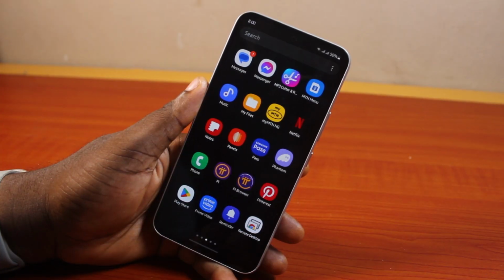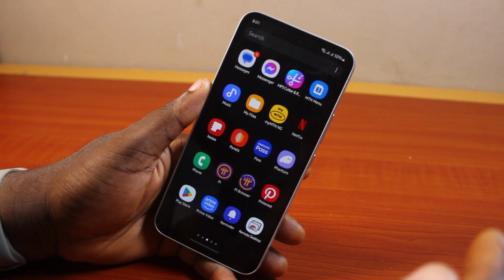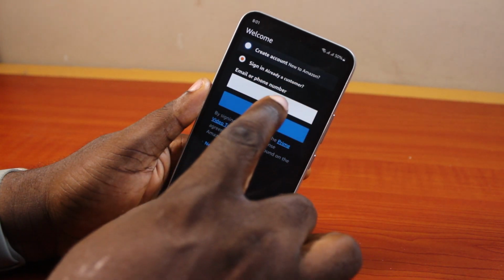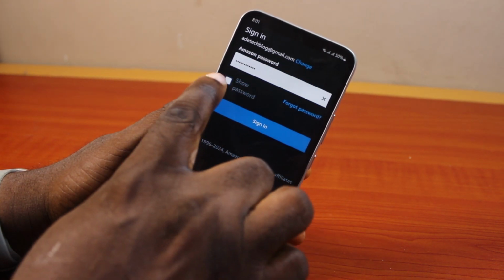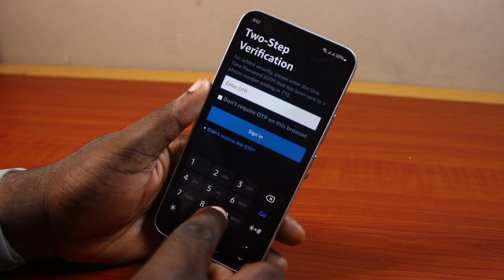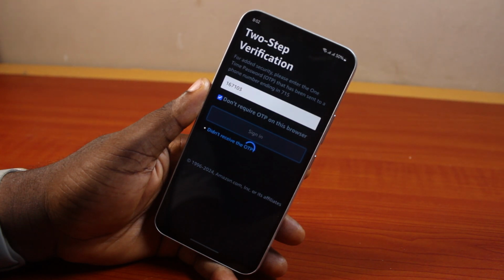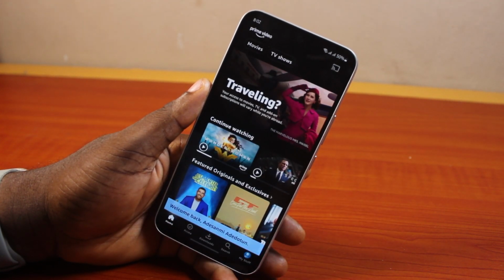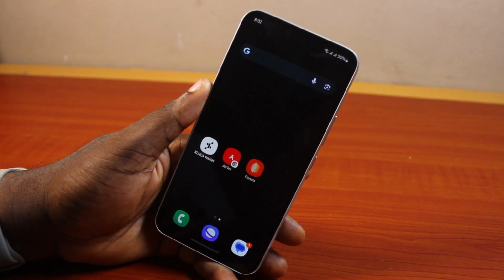How to Login Amazon Prime in Mobile - Android & iPhone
How to login Amazon Prime in Mobile on your Android phone and Samsung.

Cheap iPhone
Cheap Samsung Phone
Cheap Apple Watch
Cheap Digital Camera
Cheap YouTube Microphone
Cheap MicroSD Card